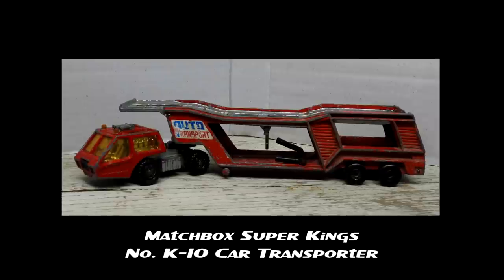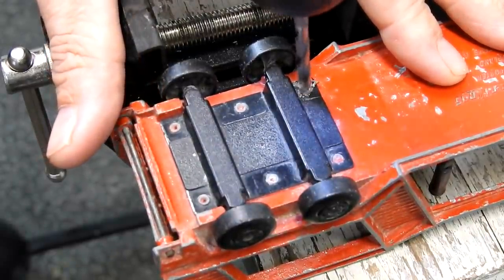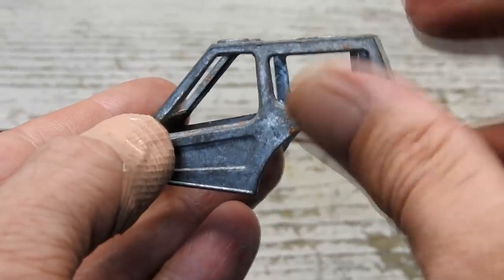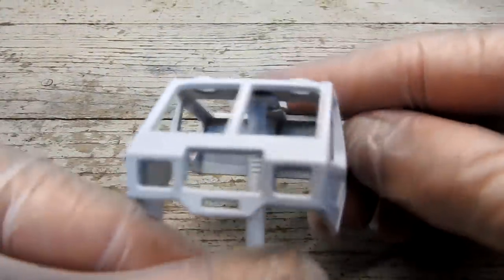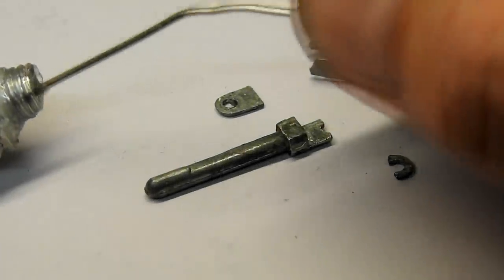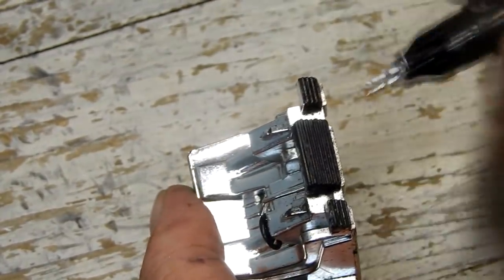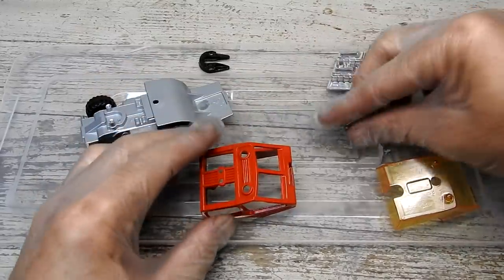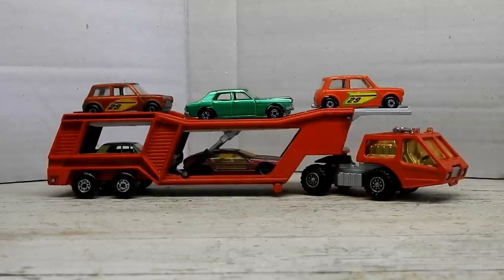Matchbox Restoration Super Kings K-10 Car Transporter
In this video I will be restoring a Matchbox Super Kings K-10 Car Transporter circa 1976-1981.
As this is quite a long video here is a time index so if you don't want to watch the whole thing you can browse to the parts you are interested in:
0.00 Intro
1.40 Cab Examination
2.58 Trailer Examination
5.28 Drilling rivet posts and disassembly
10.00 Removing axles and pins
13.47 Cleaning and stripping
16.23 Prepping metal parts for painting
21.46 Tapping rivet post
24.36 Priming and casting inspection
26.52 Painting
27.52 Recon trailer coupling
29.20 Recon piston casings
33.07 Repair broken piston shafts
39.10 Recon cab interior
40.15 Tidy and chrome claxons
42.39 Recon windscreen
44.47 Recon wheels
47.08 Straighten bent axle
47.34 Reassemble cab
51.01 Reassemble trailer
51.32 Make small pins to attach hydraulic pistons
54.24 Recap and reveal